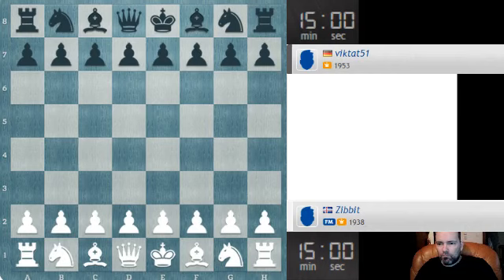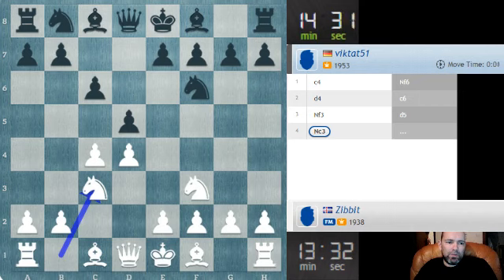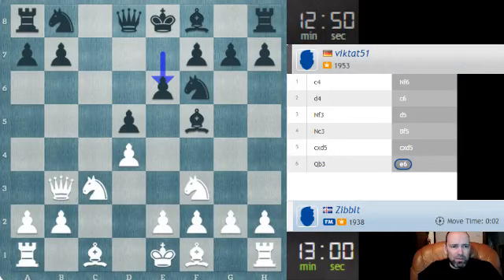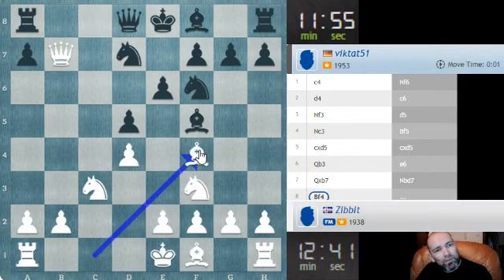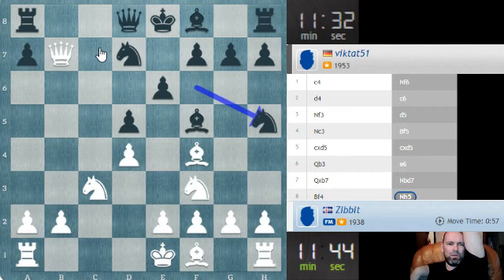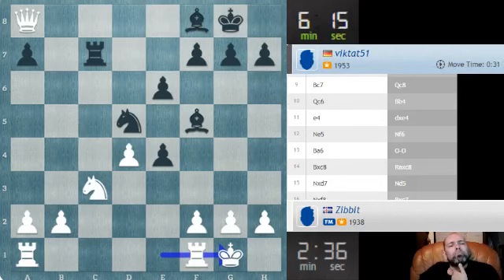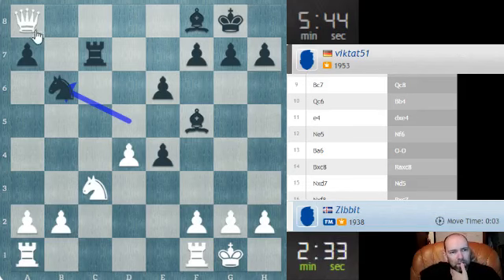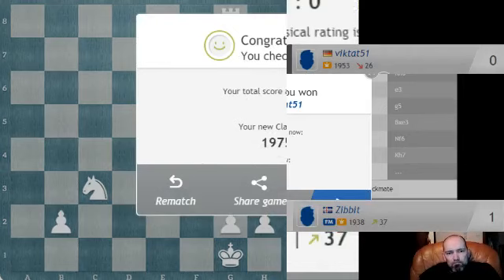Standard Chess #4 - Slav Defence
A standard 15 minute game on Chess24. My opponent makes a well known mistake with an early ...Bf5 and struggles from there.

The video stop lagging about 7-8 minutes in